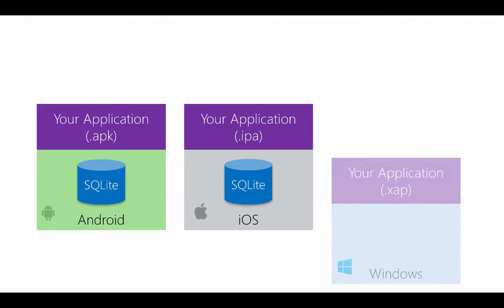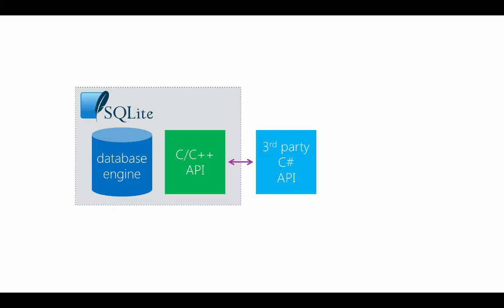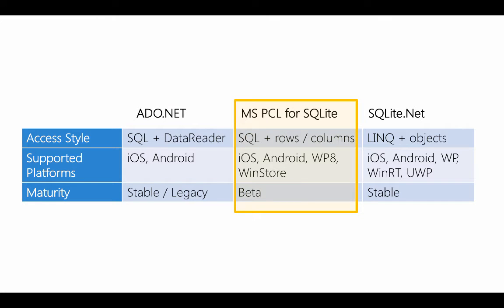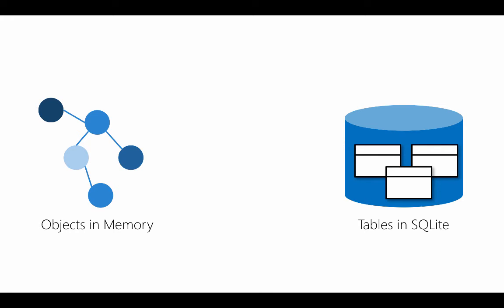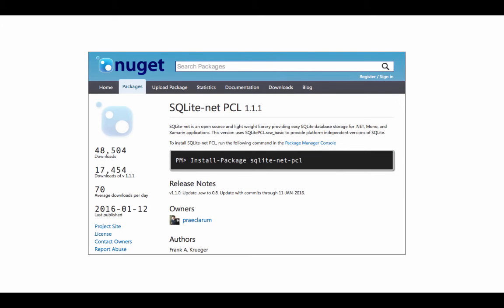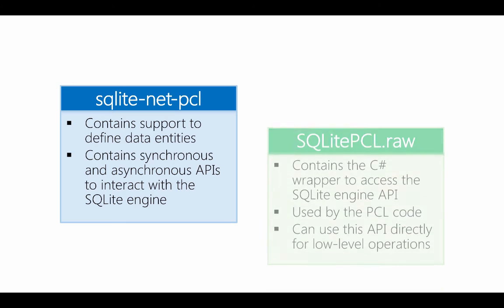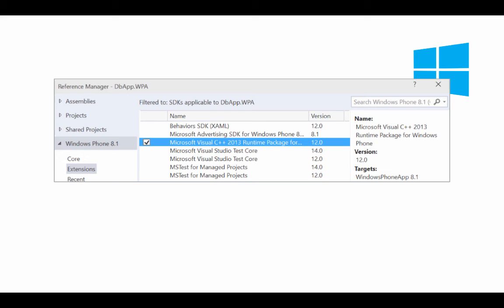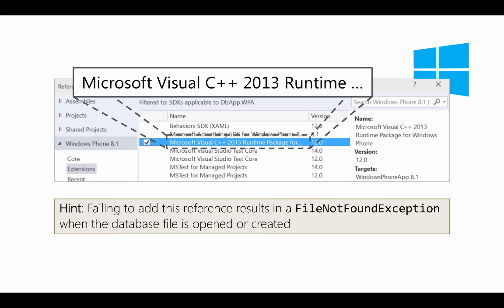[XAM160] Understanding SQLite